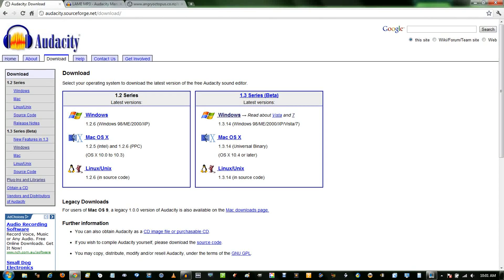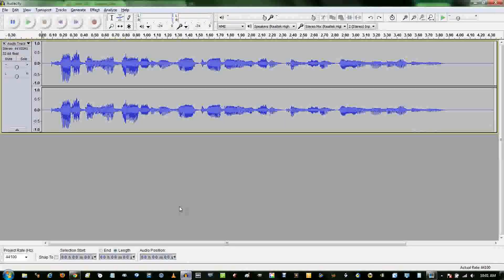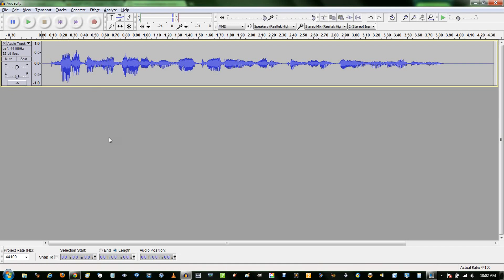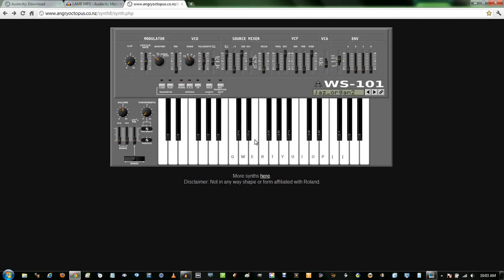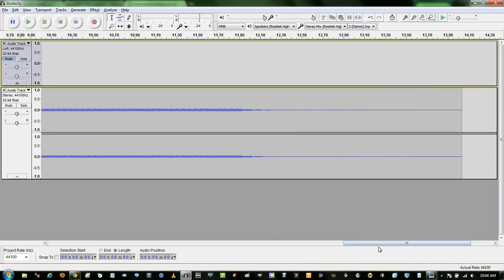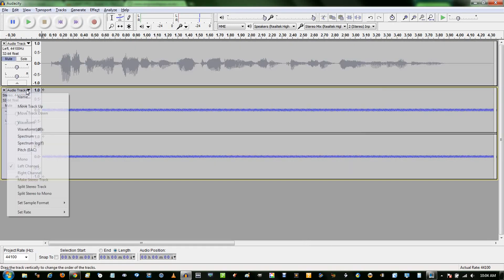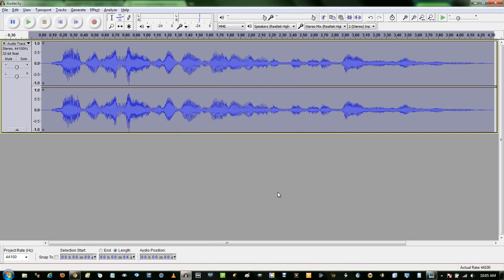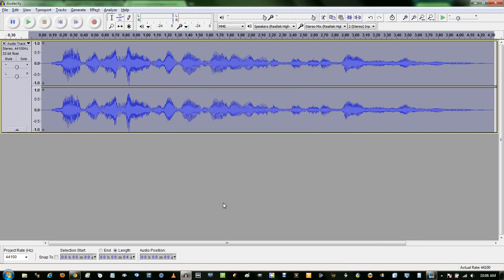How to Sound Like a Robot (Audacity Vocoder Tutorial)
To sound like a robot, use the Vocoder effect in Audacity.

Now record your voice in a stereo track. If you have Mono audio, watch this video to see how to convert Mono to Stereo
Split the stereo track and remove the right channel.
Then record you synth (link above) carrier in a stereo track and remove the left channel.
Click on the Track Drop-Down Menu and select "Make Stereo Track".
Go to "Effect" then "Vocoder" (should be at the bottom of the list)
Mess around with options if you wish, then press "OK"